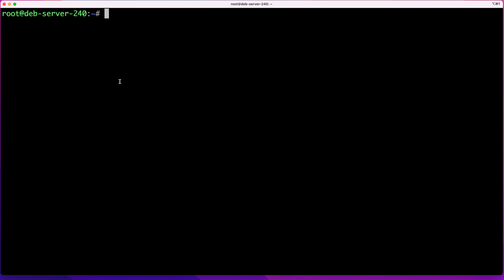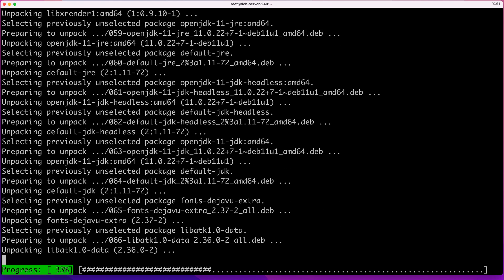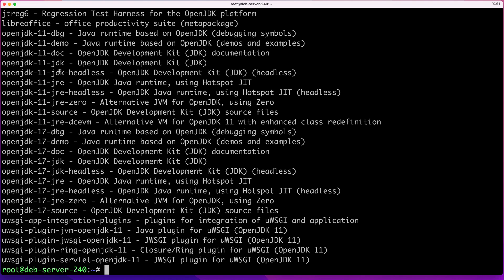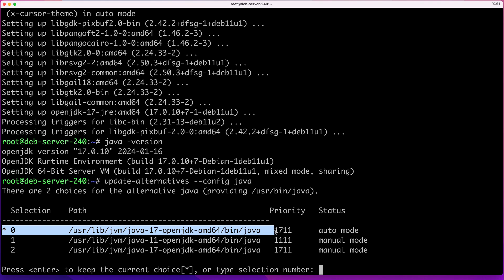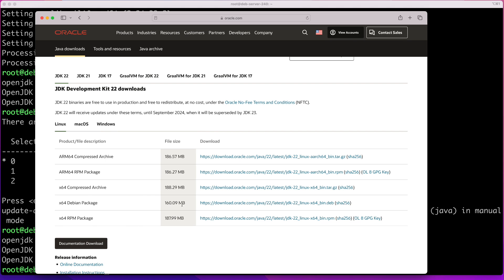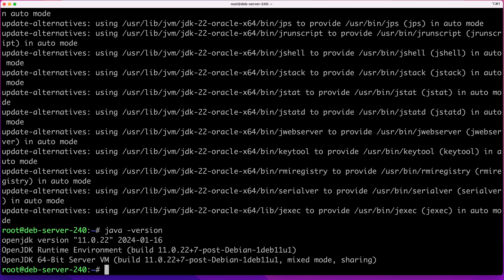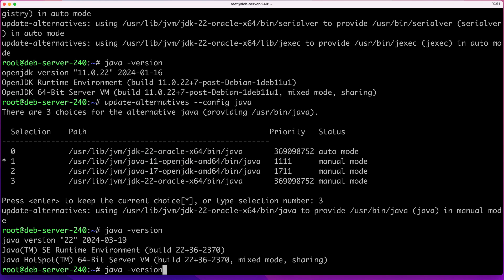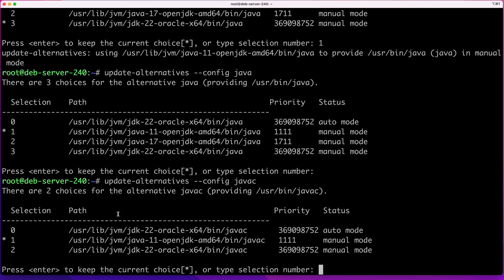How to install Java on Linux | Install latest Java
Learn how to install and manage multiple Java versions on Debian-based Linux systems, whether you need the default installation, a specific version, the latest version, or all of the above. Follow this tutorial to get Java up and running on your system quickly and efficiently.